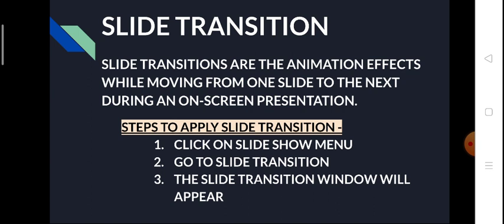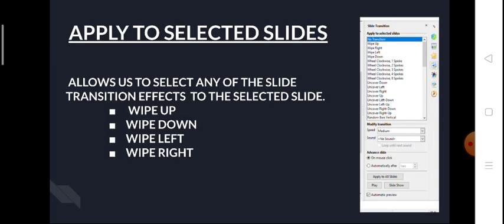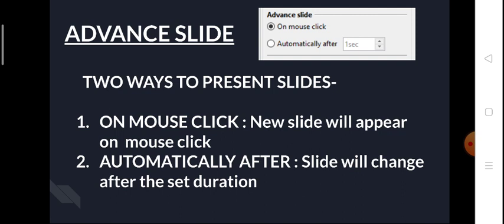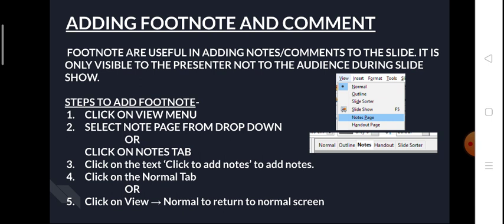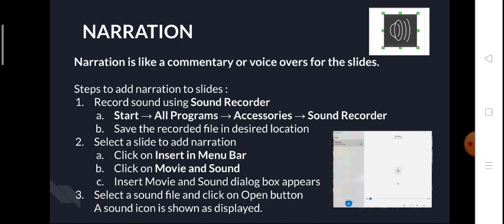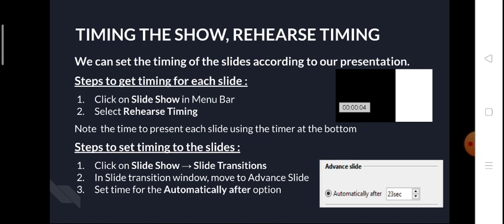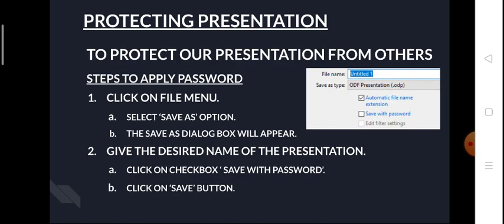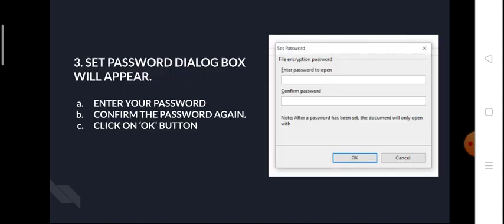Slide Transition with Narration and Timing in OpenOffice Impress (Part-2)